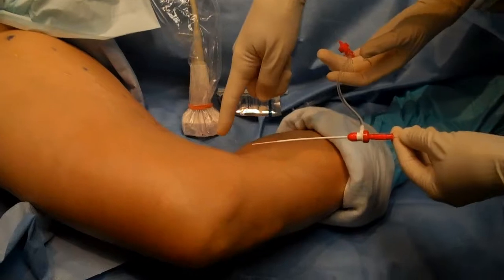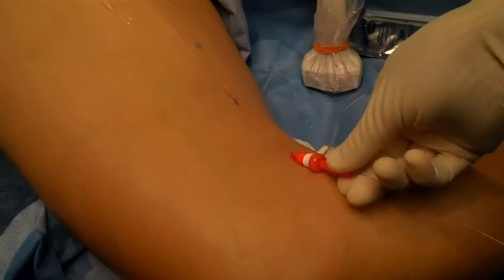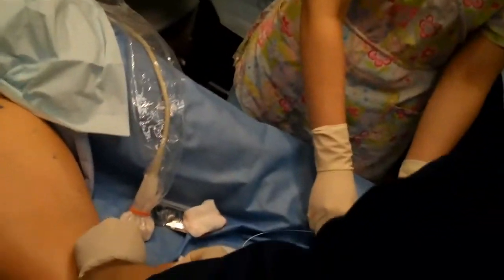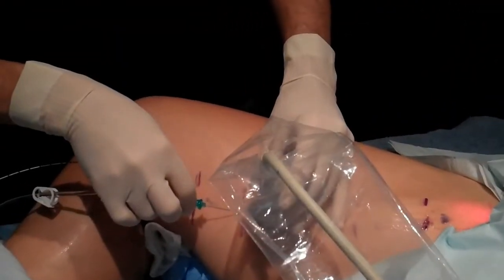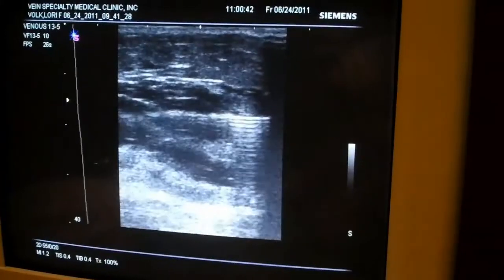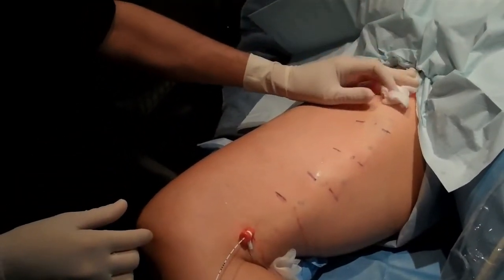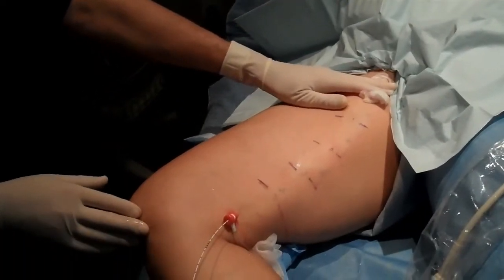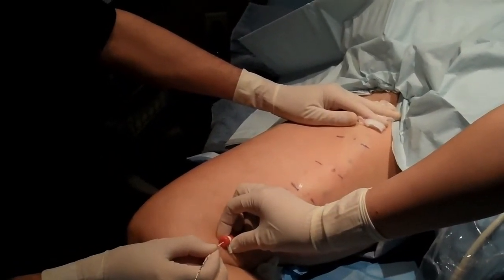Ablation of GSV varicose vein with new Radial Laser by Khalil Fattahi MD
Endovenous ablation of GSV and SSV.  Radial laser has many advantages over old linear laser.  Radial laser delivery with 1470nm laser allows for varicose veins ablation using low energy resulting in great results and little to no patient discomfort.